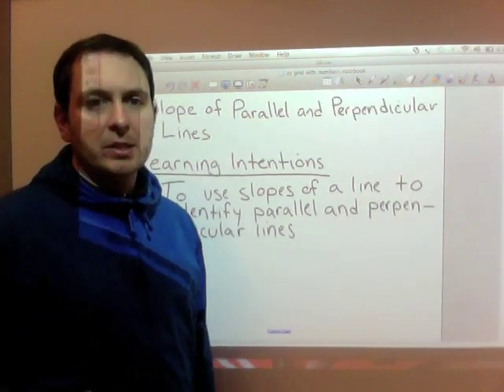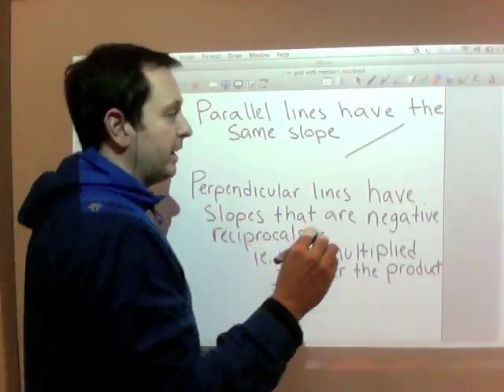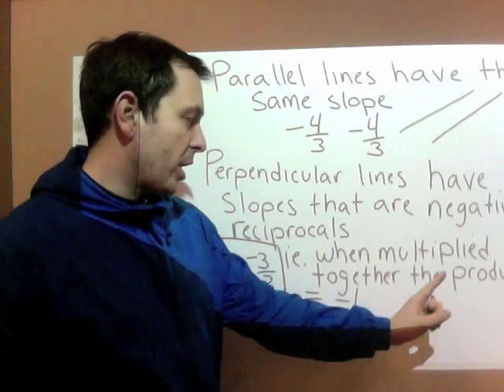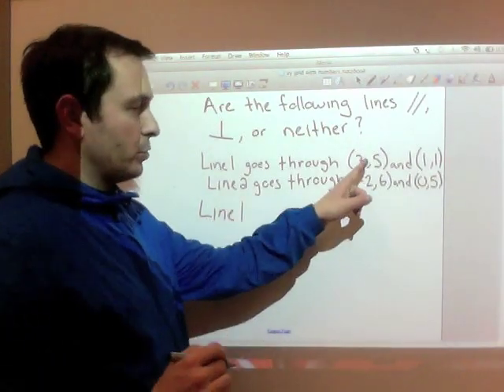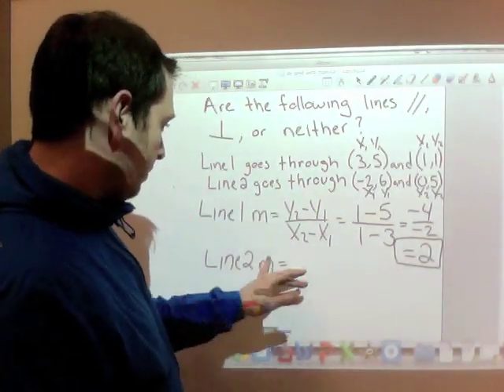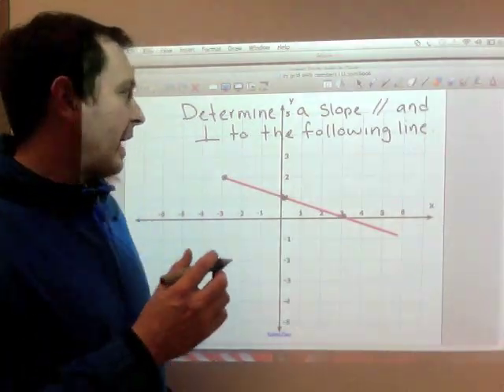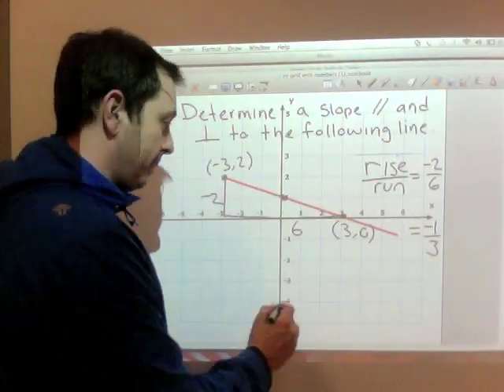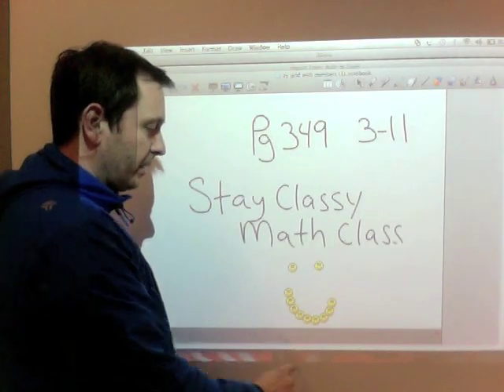F&P Ch6 Lesson 2 Parallel and Perpendicular Slope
Assignment: Page 349
Questions: 3-11